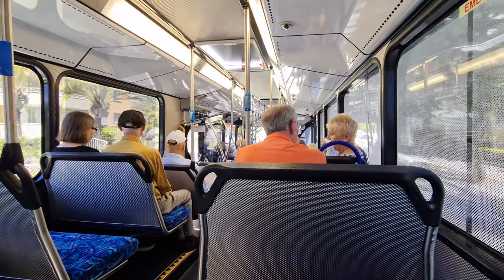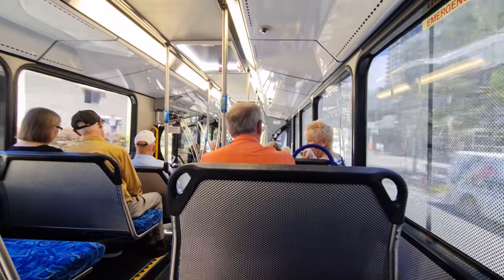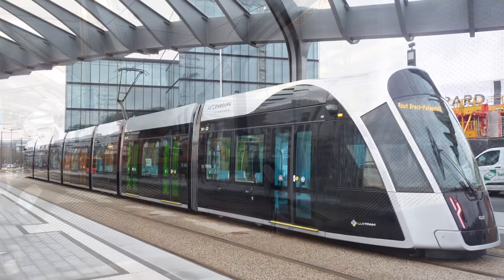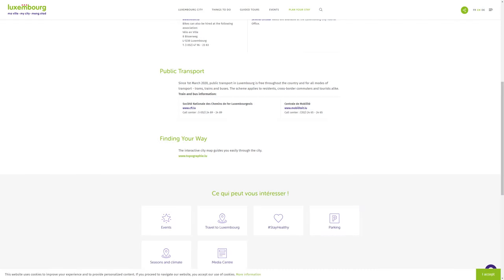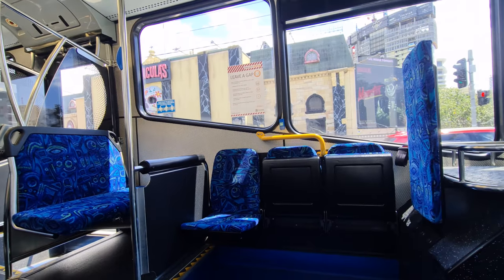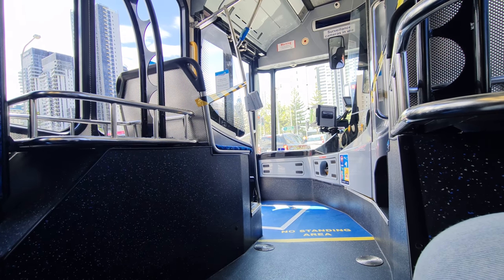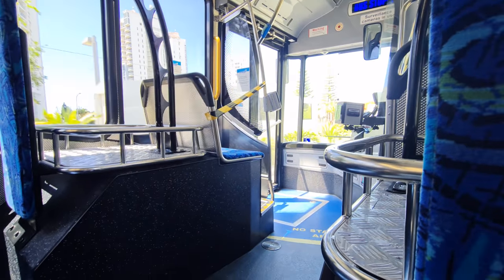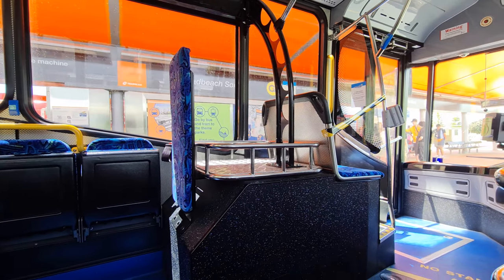It's not an XDi! Surfside Bus Lines Volvo B8RLE (Bustech VST) review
NOTE: This review was filmed in October 2020. If you're in South-East Queensland, please do the right thing and don't try out this bus for yourself until restrictions ease!

Today's review is one I have been meaning to do for a long time! Before the MAN's were delivered last year, Surfside had a few occasional one-off buses that were not Integral bodies like the XDi, MDi or CDi. This is one of the latest ones, a Volvo B8RLE, with you guesed it... A Bustech VST body.

Overall, I found it a decent vehicle, a nice surpirse in the Surfside fleet, but it's not a groundbreaker and many travellers would have almost no idea it's any different to the typical XDi.